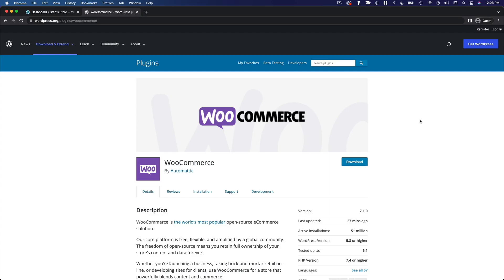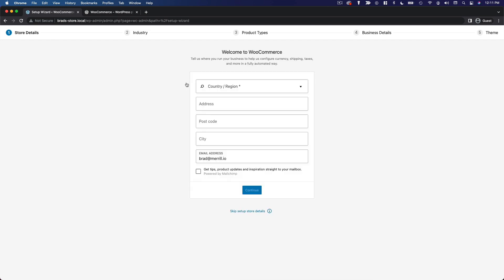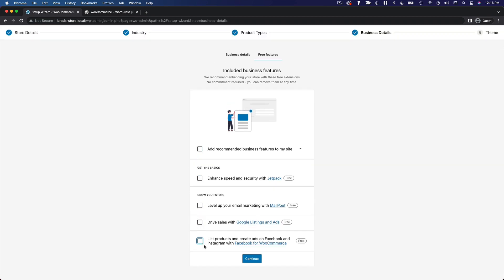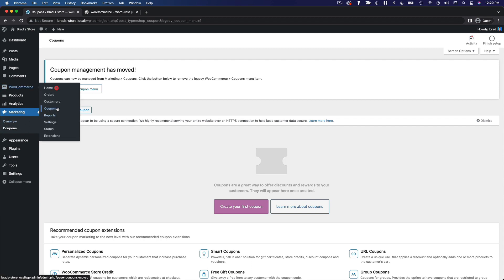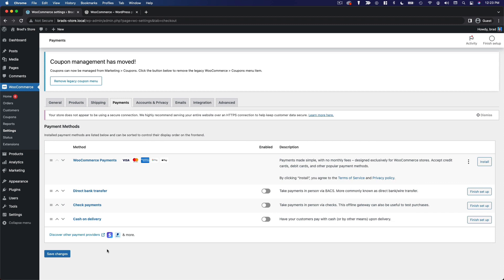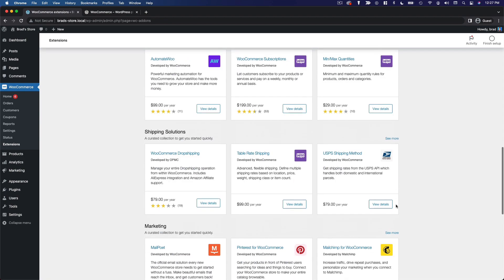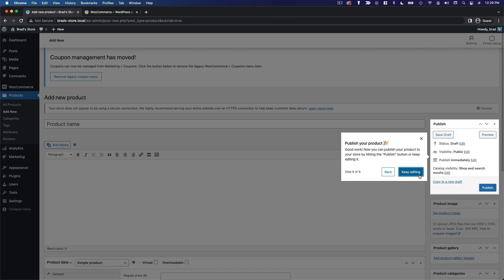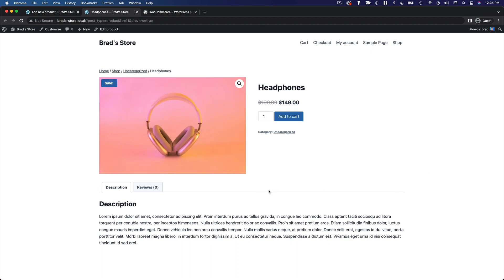How To Create An Online Store With WordPress | WordPress Masterclass Part 53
Course Tools & Resources In this video, we'll walk through the process of setting up an ecommerce store with WordPress, using the WooCommerce plugin.